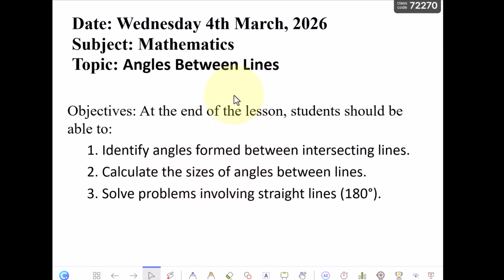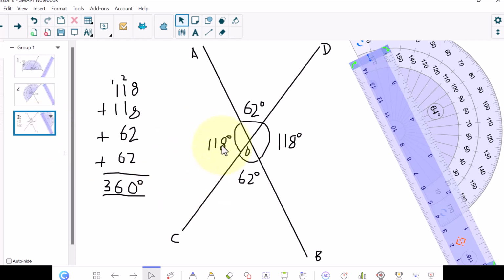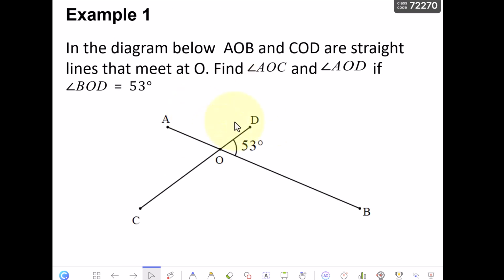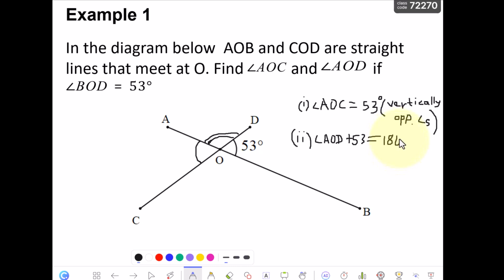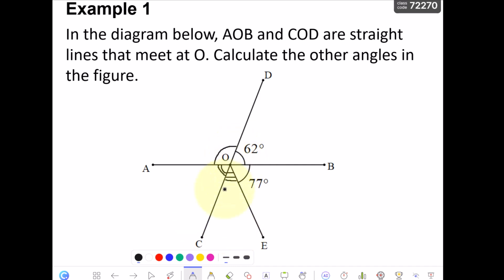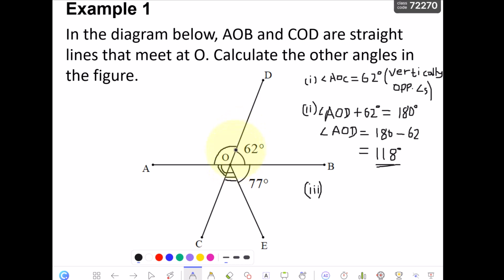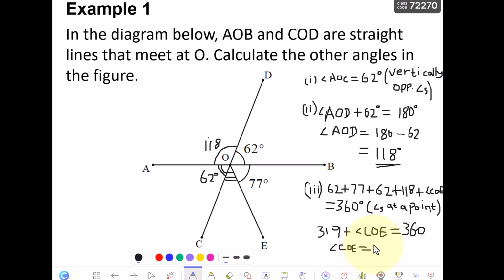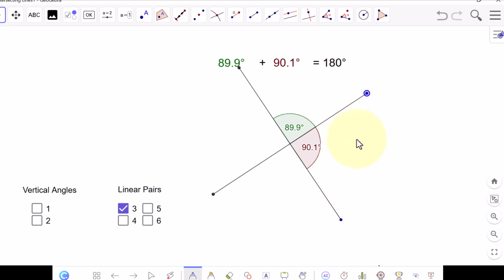Week 9 Angles Between Lines 2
This video explains how to solve questions on angles between lines.